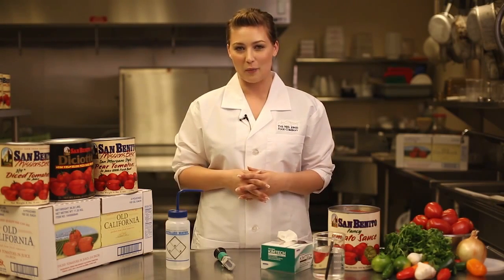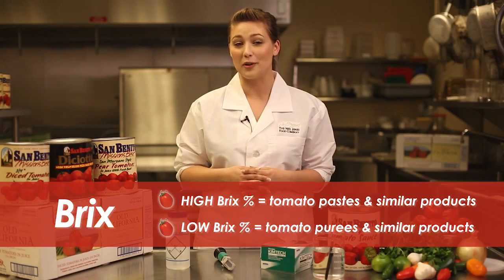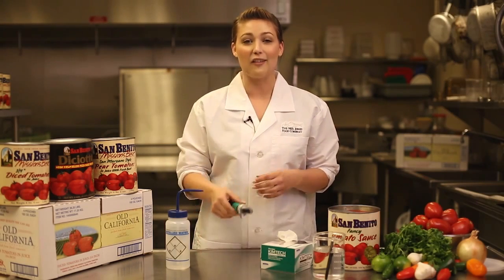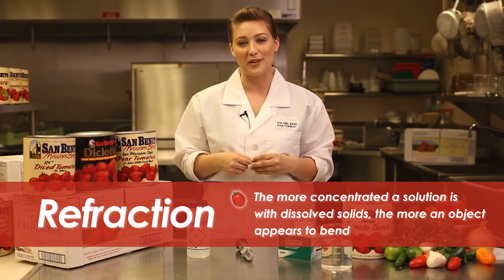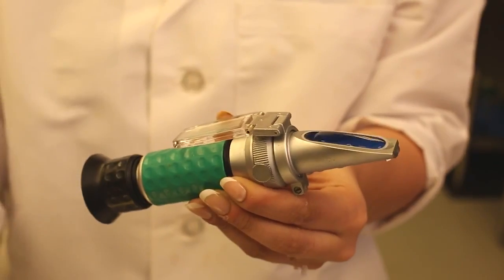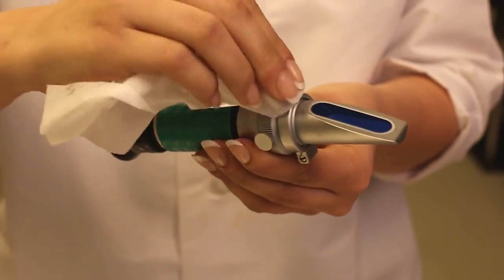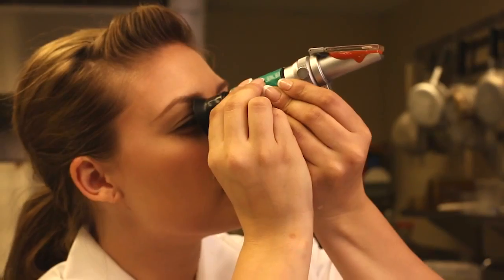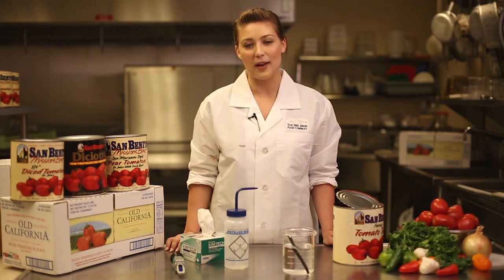Refractometer Basics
Watch and learn about Brix, which equals the sugar content or solids of the solution. We measure this with the refractometer. Learn how to use the refractometer from the Tomato Experts at Neil Jones Food Company.

Video Transcript:

Hi. I'm Taylor, with the Neil Jones Food Company. A common measure in evaluating tomato products is known as Brix. Brix equals the sugar content, or solids of a solution, and it's expressed by a percentage. A high Brix percentage equals a more concentrated product, such as crushed tomatoes or tomato paste. A lower Brix percentage equals something more like a tomato puree. Restaurant operators generally have a specific sweetness level that they target for various applications. We measure Brix using a refractometer. Today, I'm going to discuss with you what that is, how to properly use it, the types of products it can be used with, and how to properly take care of it.

Today, we're going to be talking about the handheld analog unit. Here's how it works: When you take an object like a pencil and place it into a glass container with water, the object appears to be bent. Since light bends when it enters a solution, it creates the effect that the object is also bending. This is called the refraction of light. The more concentrated a solution is with dissolved solids, the more an object appears to bend. The degree in which light bends is called the angle of refraction.

Analog refractometers like this one are made up of the main prism and the daylight plate located at the end of the unit. Before using the refractometer unit, it needs to be calibrated to 0 by taking a couple of drops of distilled water onto the prism and closing the daylight plate.
Next, you should hold the unit up to the light and look into the focusable lens. It should be at 0 on the scale. If it's not, there is an adjustment screw on the top to adjust it to 0. Then the prism should be wiped clean and dry with a Chemtech wiper to avoid scratching the glass prism.

Next, we apply the product we will be testing to the prism. It is important to cover the entire prism, making sure there are no air pockets or gaps. Next, we close the daylight plate and look into the light. At this point, we should see the scale reading go up from 0 to the actual reading of the percent of tomato solids. Once this test is complete, the prism should be cleaned with distilled water and the prism dried with the wipers before putting away the unit.

The refractometer is typically used on products such as tomato puree,
concentrated, crushed, and pizza sauce to determine solids of a product.
This helps you determine which Neil Jones product best fits your needs.